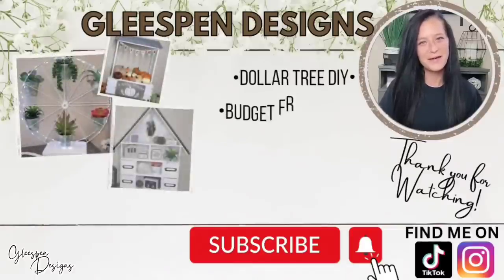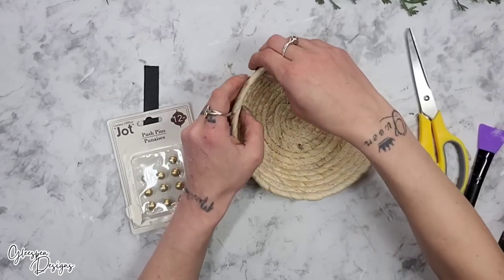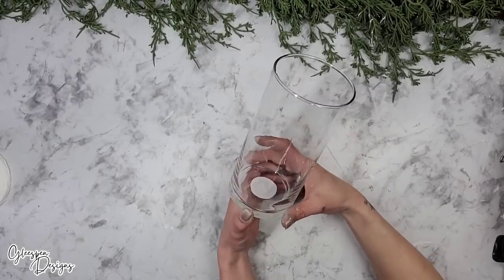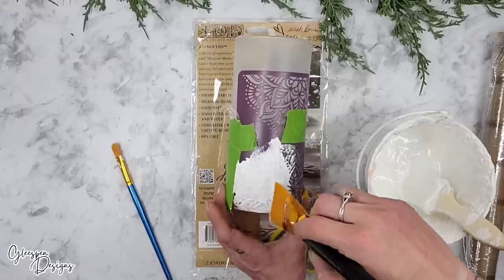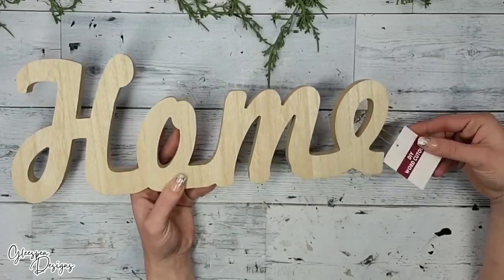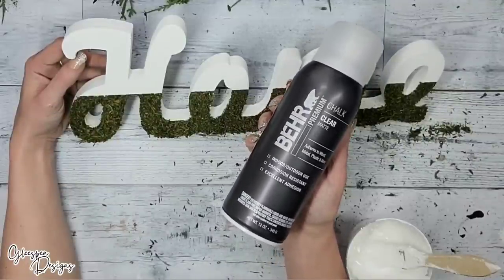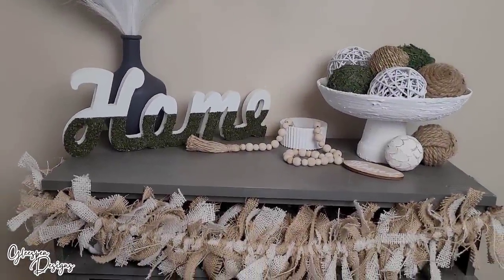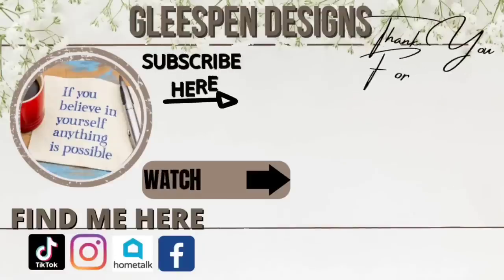DIY DOLLAR TREE High-end Home Decor | MUST TRY DOLLAR TREE DIYS OF 2023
In today's video I make 7 High-end Home decor DIYS using Dollar Tree items. Also, if you like Texture, THIS VIDEO IS FOR YOU!

To anyone who supports me and my Channel. THANK YOU SO MUCH. I am a Mama to two beautiful crazy, loving, kids. I do not work because I am an above knee right leg amputee. So, it is really hard to work a normal job. Because of you all I am able to make income doing what I love most, and that's making and sharing my DIY'S with you all. So, your support means the work to my kids and me. You do not have to Support by money.

beacons.ai/gleespendesigns

LINKS TO ITEMS USED IN VIDEO. & some of my other favorite DIY items
These are Free links for you to use. However, I do get a small percentage of the sale at NO CHARGE TO YOU. Thank you for your support!

Hot Knife

Gorilla Glue Hot Glue sticks 8" long

Resin Mixer ,Silicone Measuring Cups for Resin Epoxy Mixer for Minimizing Bubbles, Epoxy Resin Mixer, Resin Stirrer for Resin, Silicone Mixing

16oz Crystal Clear Epoxy Resin

30 piece Letter Stencils

Farmhouse Silk Screen Transfers

Rae Dunn font style sticker letters-8 sheets

Wood Beads

Carta Bella Paper CBSM80016 Company Spring Market Collection Kit

Metal Labels

Mod Podge - 1469 Clear Acrylic Sealer, 12 ounce, Matte

Miter Shears

32 count 10ft 30LED String Lights

Boxwood Greenery

592 count 1/2 inch Wood Letters and Numbers. 2 different styles

20 Pack of Assorted Size Paint and Chip Paint Brushes for Paint, Stains, Varnishes, Glues, and Gesso